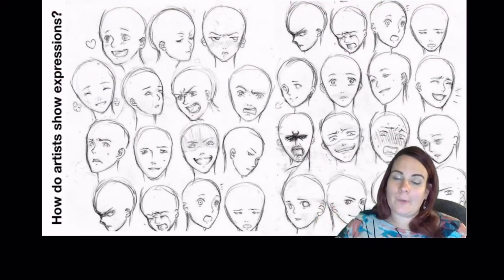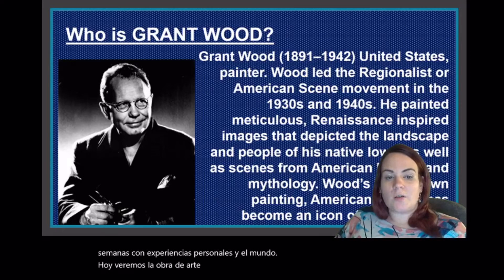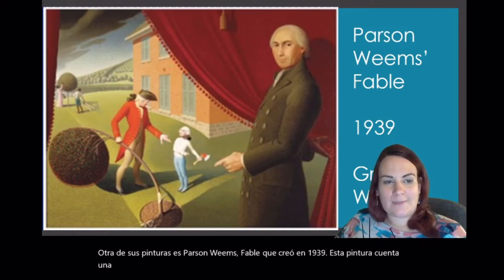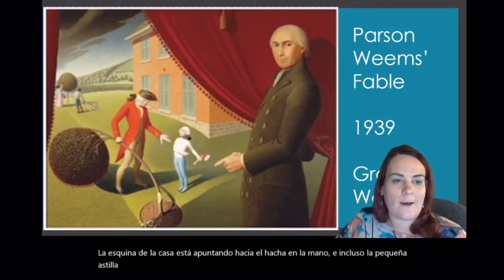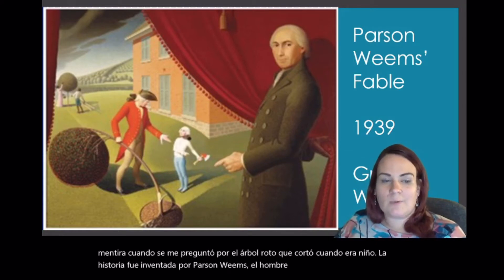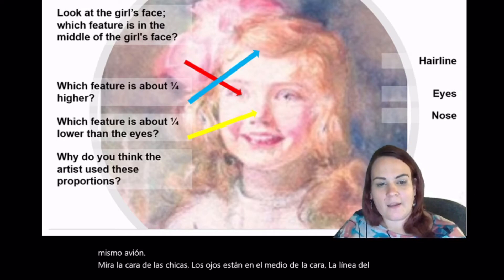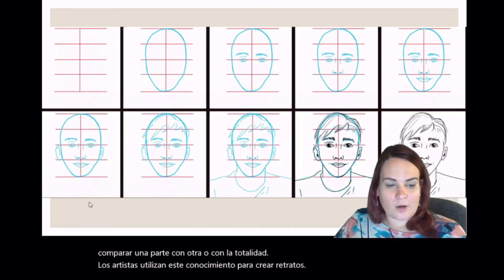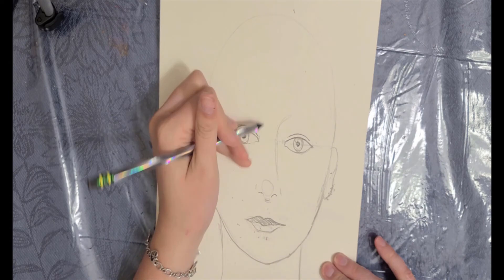Week 2- Grade 5- Grant Wood and Portraits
This week we learn about Grant Wood and drawing portraits.